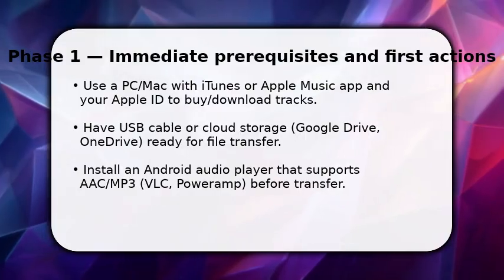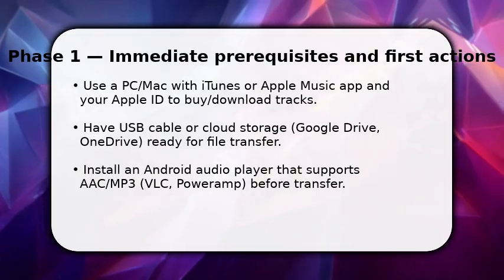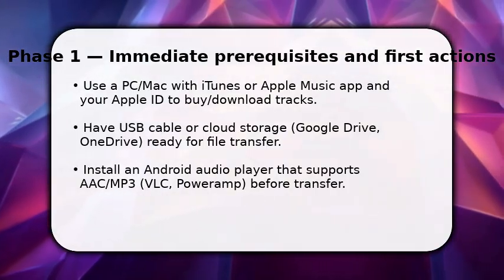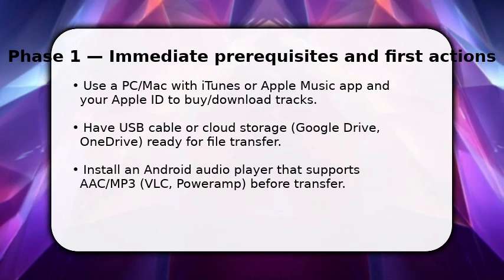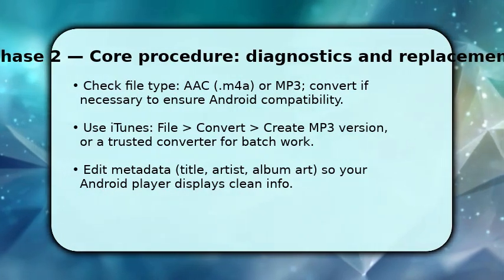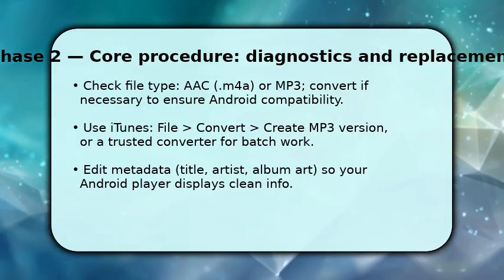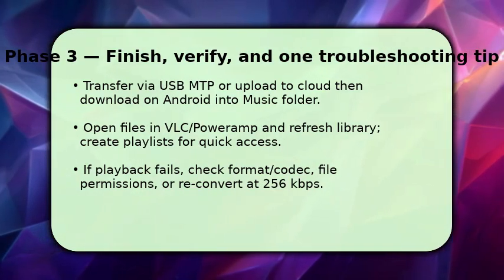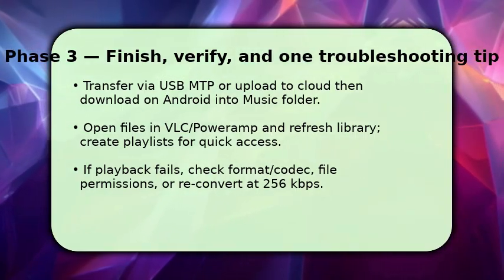How to Use Apple Music on Android Without Apple Id (easy Method)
How to Use Apple Music on Android Without Apple Id (easy Method) | 🔒 Surfshark VPN Deal — Stay private and secure. $1.99/mo + 3 Months Free ▸

Discover an easy way to enjoy Apple Music on your Android device without needing an Apple ID. This video guides you through alternative methods, including using third-party apps and workarounds for seamless streaming.

Apple Music, Android Device, No Apple ID, Stream Alternatives, Third-Party Apps, Music Accessibility, Workaround Methods, Seamless Streaming